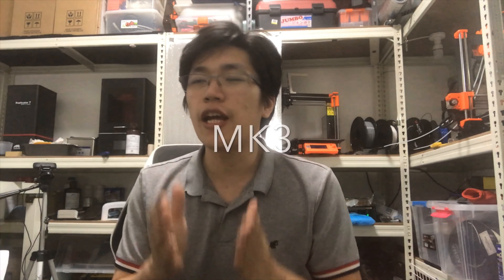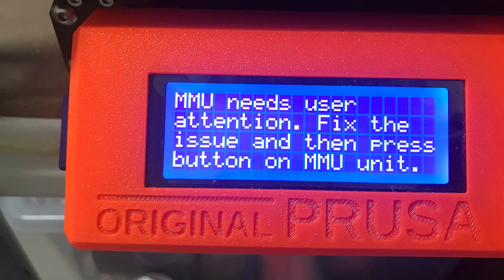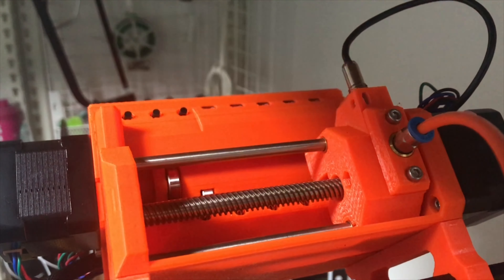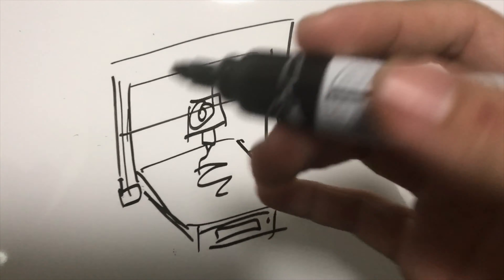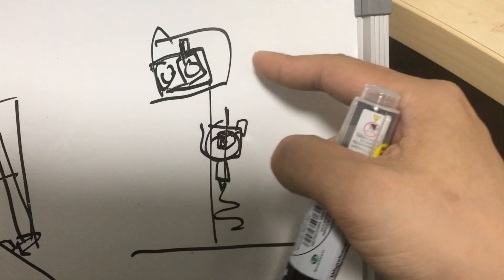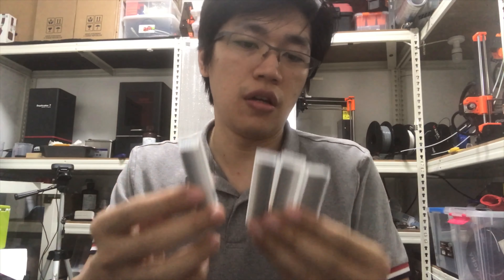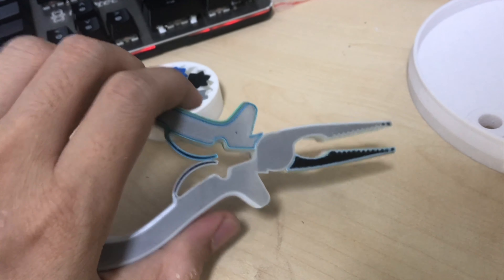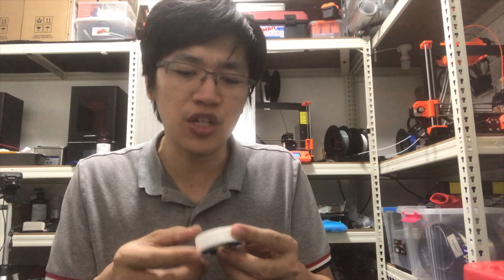Prusa mmu 2.0 Review “Maybe not ready for you yet”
Great Advertisement, has been waiting for 8month to receive

But...

Friend of mind Sorry I had to say that. The MMU 2still got a lot of problem it is not for normal user yet. Do not buy if you do not want frustration feeling.

The idea is good but still got a lot of need to improve
I will continue tinkering on it.

Now I know why all big 3d printing YouTuber do not have review on it yet...

instragram:  B3D_online